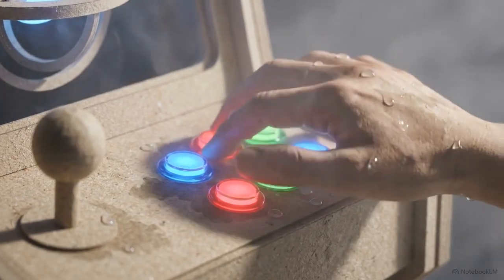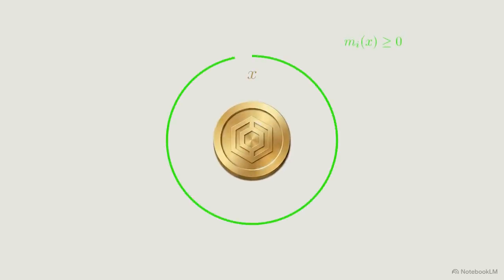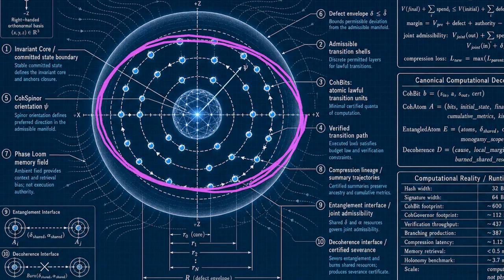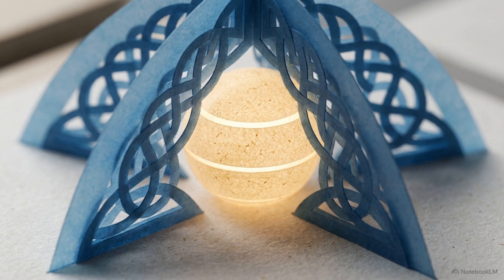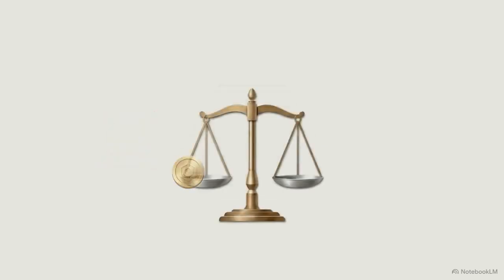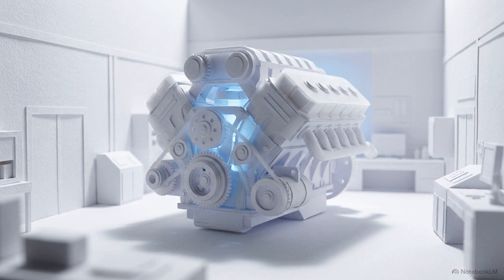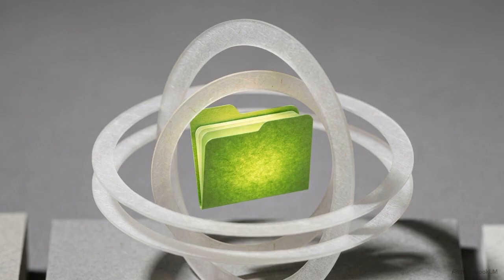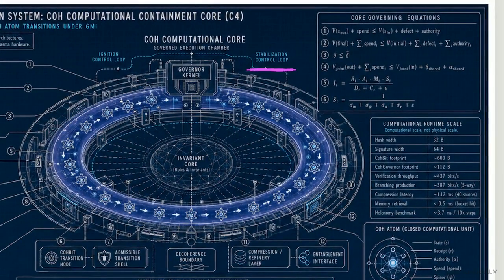The Intergalactic Arcade! What Is CohBit Algebra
Welcome to the next generation of computing! In this video, we break down **CohBit Algebra**, the mathematical engine driving verifiable, next-generation state transitions.

Unlike classical bits or quantum qubits, a CohBit is a certified, projection-aware, and verifier-gated transition atom. CohBit algebra is the formal structure that defines how these verifiable transition units interact, compose, and evolve.

In this breakdown, we explore the core operations of the CohBit algebra framework:
*   **Identity ($\mathbf 1_x$)**: The foundational no-op CohBit that ensures a system can safely persist in stasis.
*   **Sequential Composition ($\circ$)**: How computational transitions chain together while tracking accumulated bounds and certified defects.
*   **Parallel Composition ($\otimes$)**: How independent CohBits can be tensor-coupled and executed side-by-side additively.
*   **Probabilistic Mixture ($\oplus$)**: Why Coh utilizes a probabilistic candidate mixture to explore states, strictly avoiding false quantum equivalents like linear superposition.
*   **Verifier Gate (RV)**: The absolute execution stricture that enforces whether a state transition is legally permissible.

At its core, the CohBit framework replaces traditional energy minimization with a constraint-respecting flow. It fundamentally separates theoretical modeling from actual computation with one underlying rule: **probability governs exploration, but admissibility governs reality**. While the system uses probability to propose new paths, the actual execution remains fully deterministic, verifiable, and locked by system constraints.